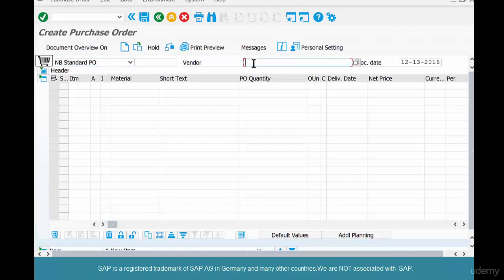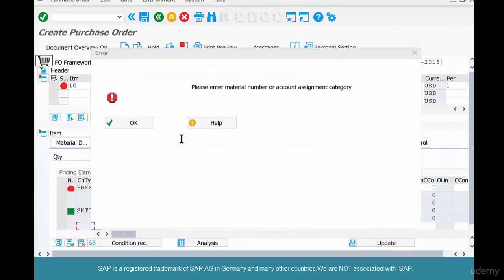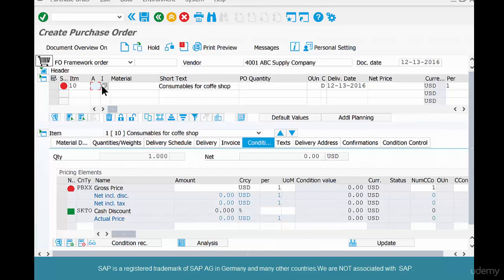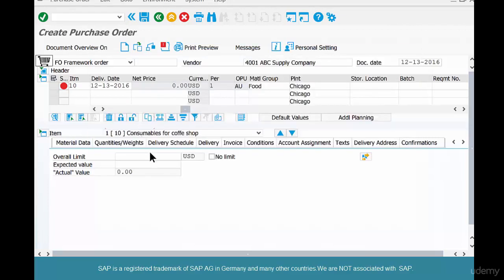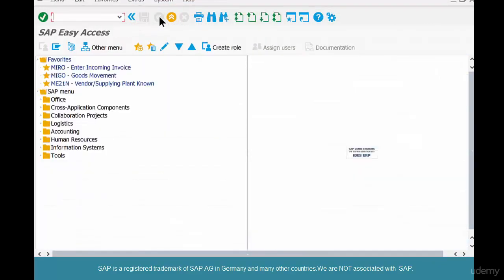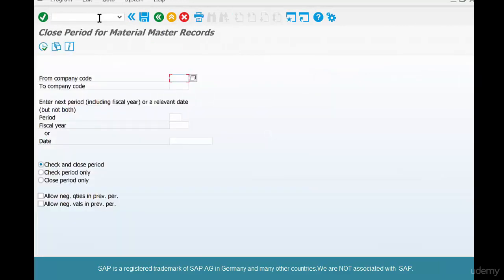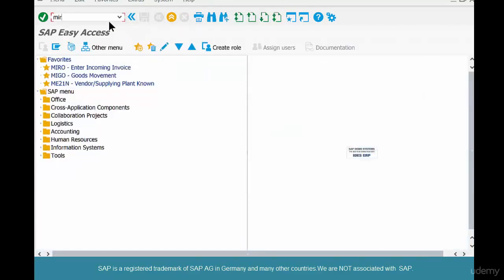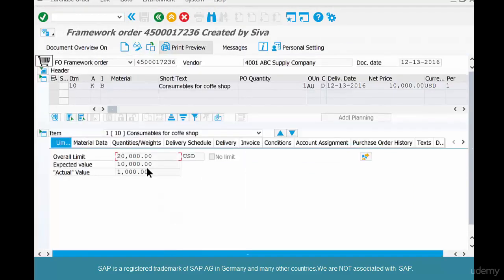2 Blanket PO hands on sap mm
2  Blanket PO hands on sap mm